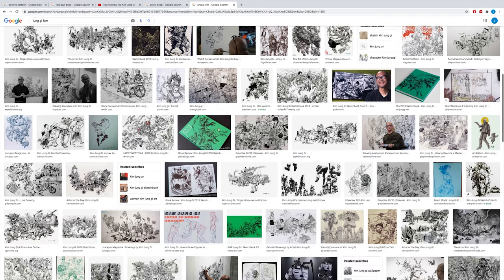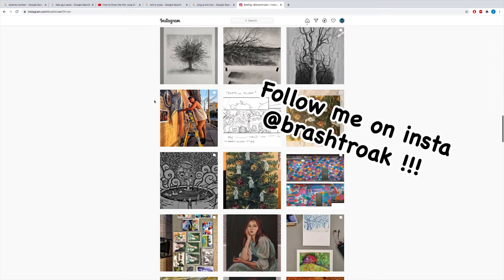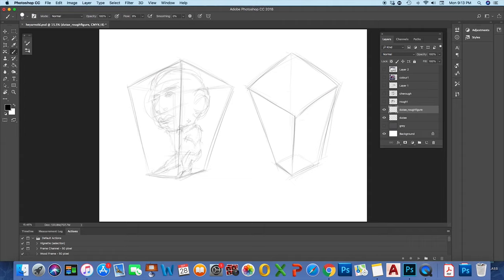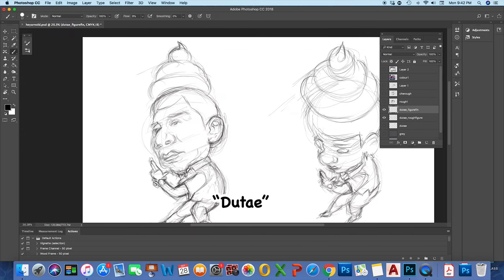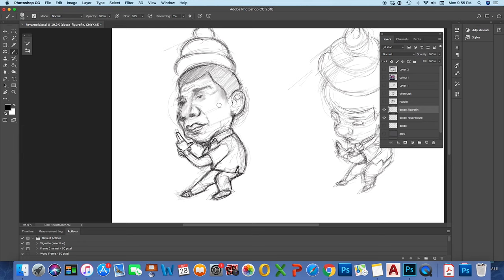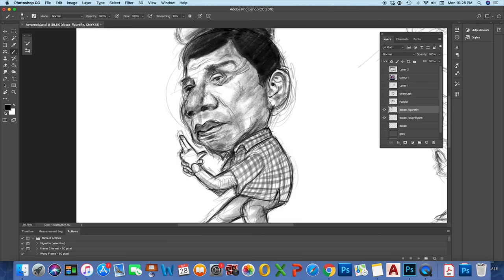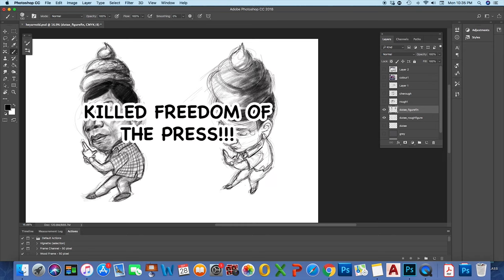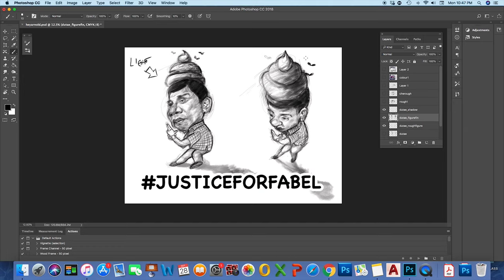DUTAE || My first "Unboxing Video"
AND AS YOU’VE GATHERED IN THE TITLE, THIS WILL BE MY VERY FIRST “UNBOXING” VIDEO.

BUT IT’S NOT WHAT YOU’D TYPICALLY EXPECT FOR AN UNBOXING VIDEO TO BE, CURIOUS HMM???

YOU’RE GONNA HAVE TO KEEP ON WATCHING TO FIND OUT MORE!

"Autumn Wind" by Dyalla

"Beatbox Lighter" bby Kwon

"Deep Mind" by Jeremy Black

"OvO" by Jeremy Black